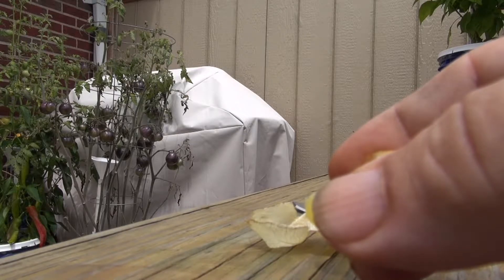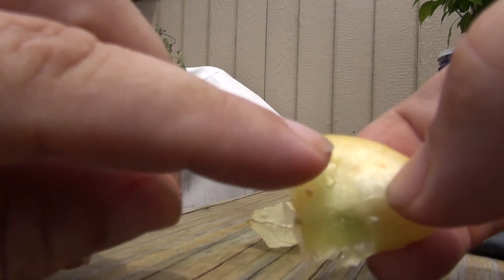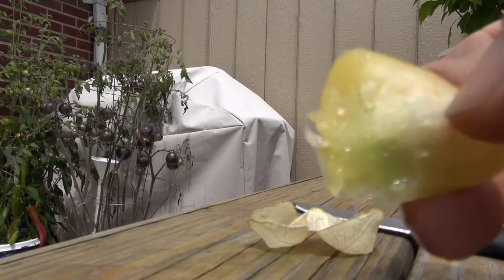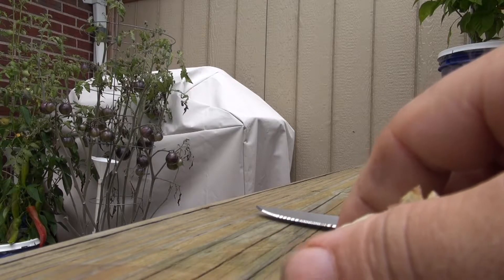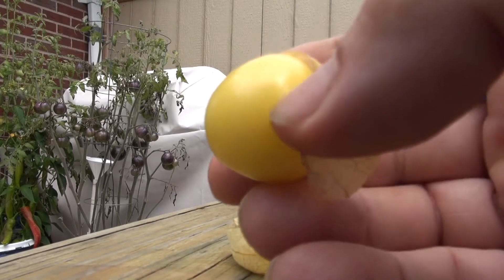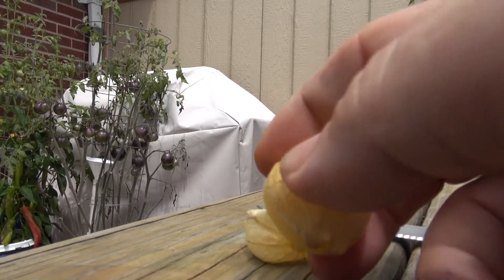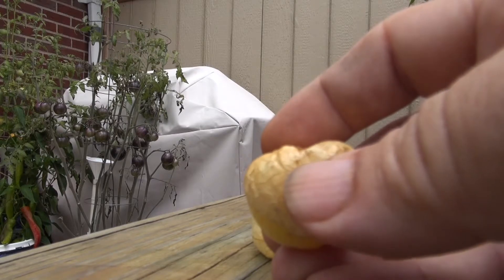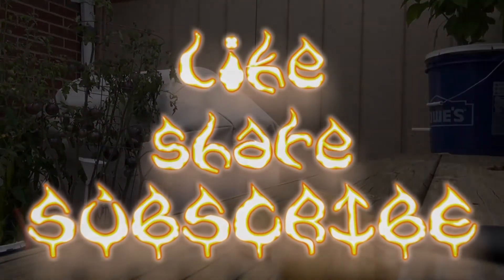⟹ Amarylla Tomatillo, Taste Test PT2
This is part 2 of the AMARYLLA TOMATILLO. Watch as i finish this review on this strange fruit. A Polish twist on an old Mexican staple vegetable! Immature fruits are green, morphing to pretty yellow as they ripen and begin to split their protective husks. The fruit is firm, juicy and very sweet, perfect for jams, jellies and don’t forget the salsa! We also love these in the garden for fresh snacking and salads. Bred to thrive in the cooler summer conditions of inland eastern Europe, 60 days.

BUY OTHER SEEDS HERE:
⟹ Pineapple Tomatillo Seed

⟹ Tomatillo De Milpa (Purple) 100 Organic Seeds

⟹ Ground Cherry Tomatillo (Physalis pubescens) 50+ Seeds

⟹ Cisineros Tomatillo (30 seeds)

⟹ GIANT TOMATILLO *20 SEEDS

⟹ Salmon Berry 15 Seeds

⟹ Tasmanian Kangaroo Apple - Solanum 15 Seeds

⟹  Thornless Blackberry 100 Seeds

⟹ Gooseberry Bush 4" Pot

⟹ SAPPHIRE BERRY 25 seeds

⟹ 20 Creeping WINTERGREEN TEABERRY Gaultheria Procumbens

⟹ Bristly Sarsaparilla 30 Seeds

The tomatillo (Physalis philadelphica), also known as the Mexican husk tomato, is a plant of the nightshade family bearing small, spherical and green or green-purple fruit of the same name. Tomatillos originated in Mexico and were cultivated in the pre-Columbian era. A staple of Mexican cuisine, they are eaten raw or cooked in a variety of dishes, particularly salsa verde.
There are several varieties of tomatillos, with a variety of tastes and traits. (They ripen to be the following colors: green, yellow, and purple.) The Pineapple tomatillo, for instance, is yellow and has hints of pineapple flavor; Rio Grande Verde is very large, and green, by comparison. Like tomatoes, tomatillos may be either indeterminate or determinate, although they are sometimes thought to be generally indeterminate. Here is a list of tomatillo varieties:
Amarylla, Cisineros, Everona Large Green, Gigante, Green Husk,
Mexican Strain, Mt Pima, Pineapple, Purple, Purple Coban,
Purple De Milpa, Rio Grande Verde, Tiny from Coban, Toma Verde,
Verde, Yellow,

History
Tomatillos were domesticated in Mexico before the coming of Europeans, and played an important part in the culture of the Maya and the Aztecs, more important than the tomato. The specific name philadelphica dates from the 18th century.